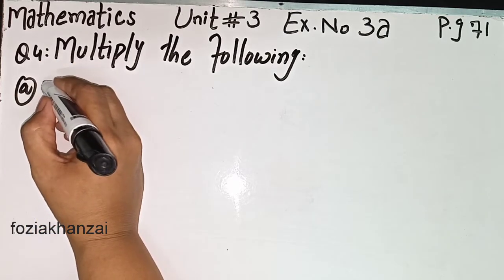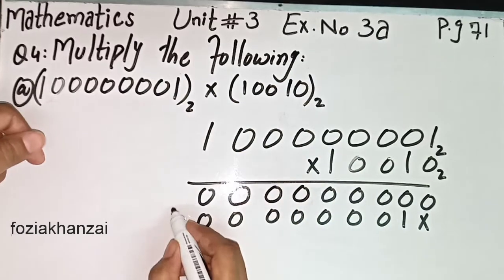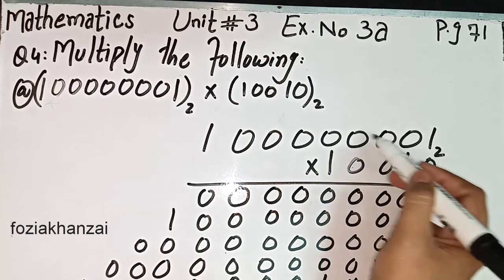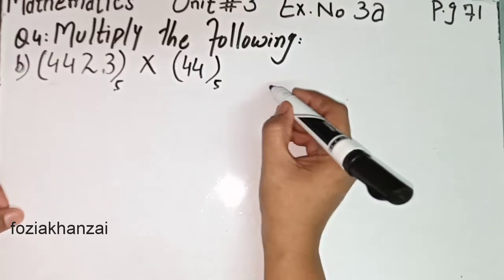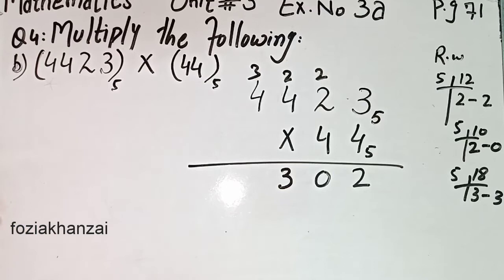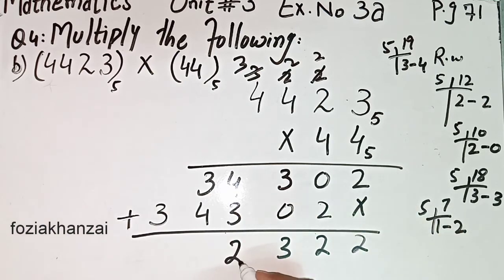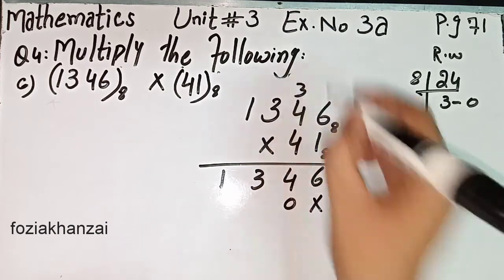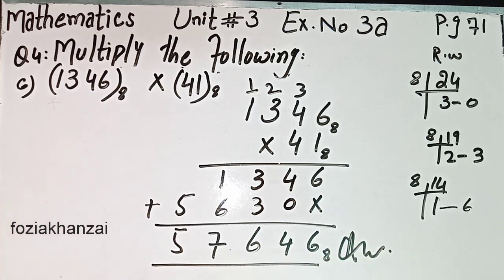Base 8 5 and 2 number system (Multiply)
Base 2 number system we use 0 and 1Bases 5 number system  we 0 ,1,2,3,4 and Base 8 number system we use 0, 1,23,4,5,6,7
class 8